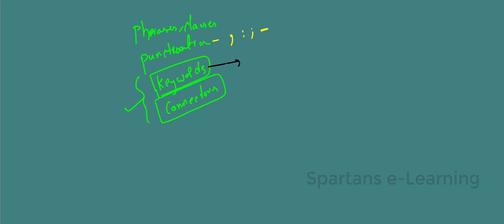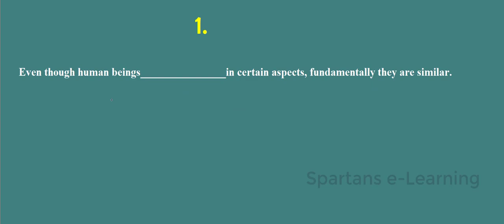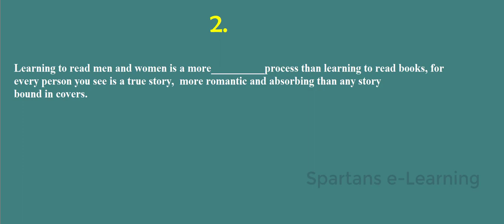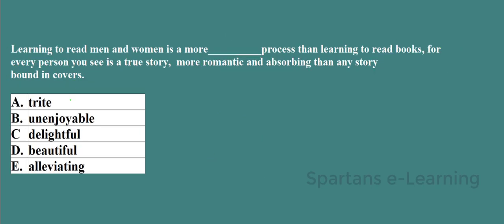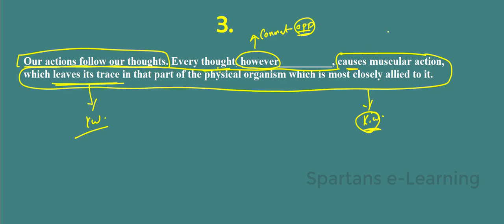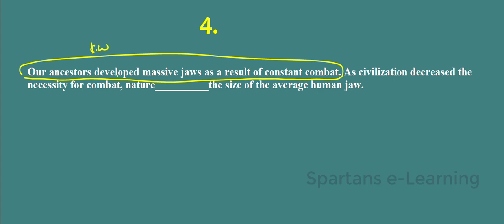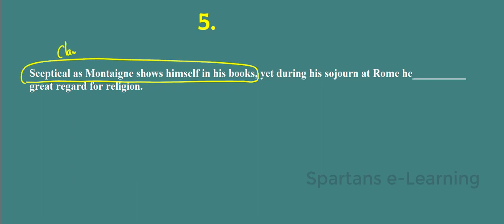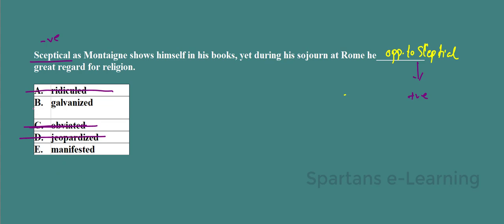GRE Text Completion Strategies | Single blank Questions part - 1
Spartans e-learning is a unique platform for gre,gmat and sat aspirants where complete focus is onto mastering concepts.

This video is about GRE Text Completion Strategies | Single blank Questions.here are five gre text completion practice questions explained in detail of the strategies to work on. gre sentence completion is an important topic in gre verbal section.

Spartans gre or Spartans e-learning is all about gre maths and gre verbal. Apart from concepts on verbal and quant , we also provide content for gre practice test.gre test prep is the last part of your prep. For this we have launched gre mock test and also alot of gre practice questions in accordance to gre exam pattern.

Regarding GRE Verbal, gre vocabulary or gre words is the linchpin. hence we launched Barrons 800 high frequency words, confusing words list , barron's 3500 word list are launched on our Spartans e-Learning android app.

 Gre quantitative section is the daunting section for most of the aspirants. we at spartans deliver the best concepts to deal with gre math questions. along with concepts we provide alot of questions for gre math practice making your prep for gre maths hassle free and enjoyable.